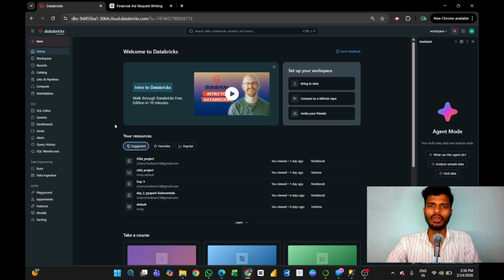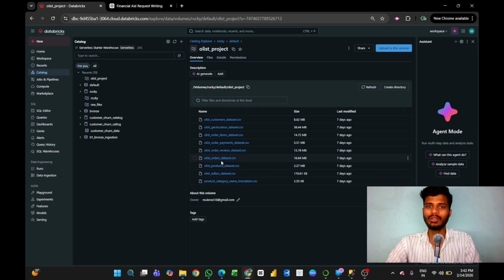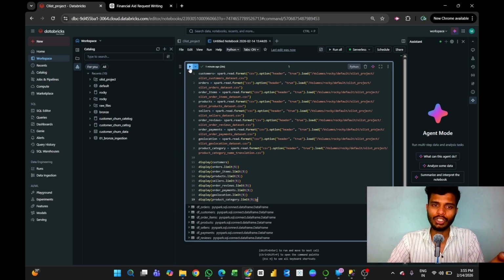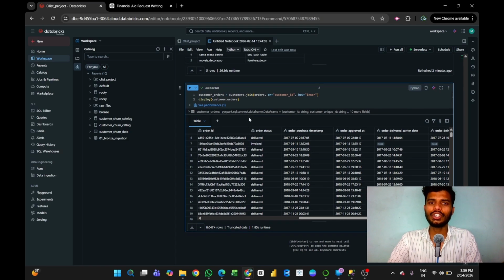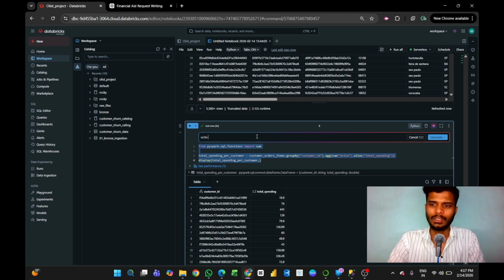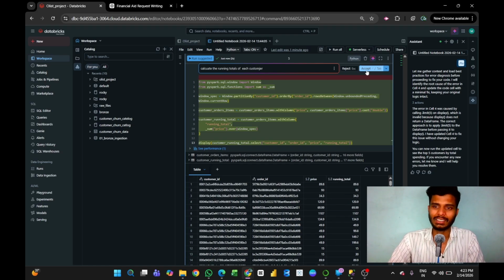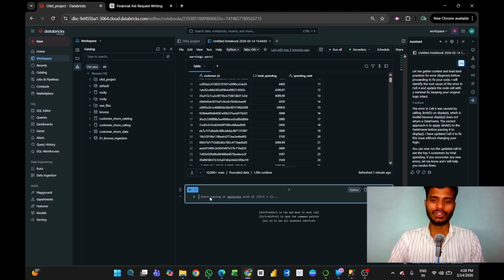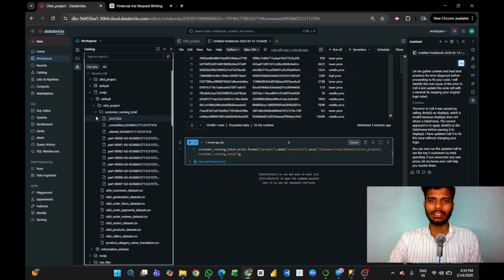Master PySpark Transformations | Joins + Window Functions + UDFs Tutorial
In this video, we take a deep dive into PySpark transformations using a real-world e-commerce dataset. You’ll learn how to perform joins, apply window functions, and create user-defined functions step by step.

We also compare PySpark with Pandas and build an end-to-end practical workflow using Databricks and Apache Spark.

🎯 What you’ll learn in this video:

PySpark vs Pandas comparison

Inner, left, right, and outer joins

Window functions (running totals & ranking)

Creating and using UDFs

End-to-end practical implementation